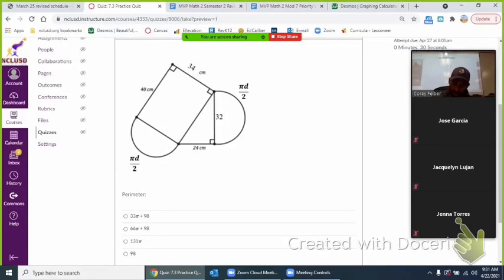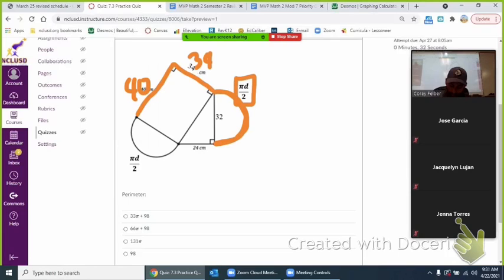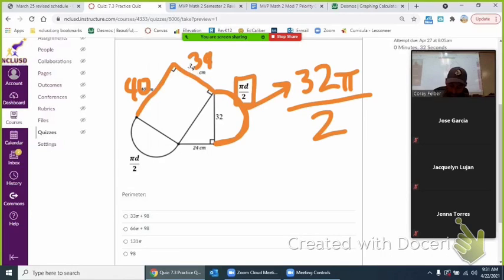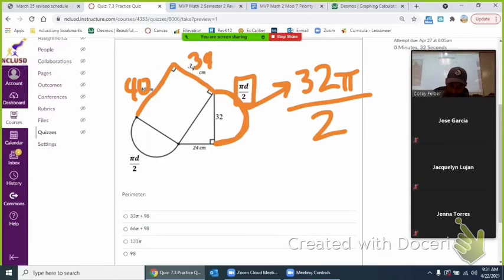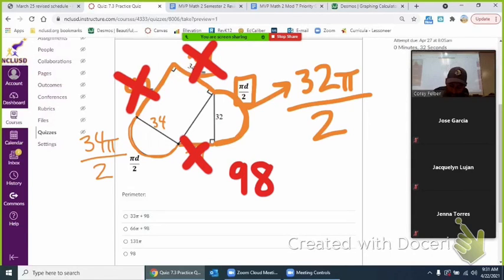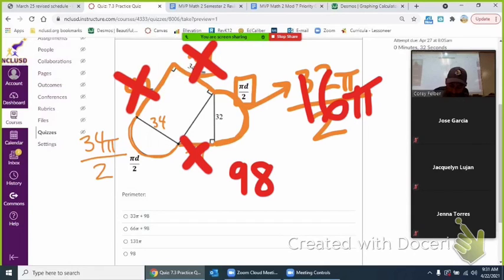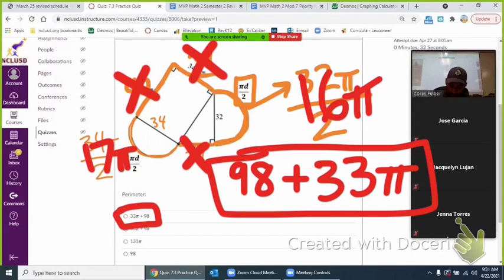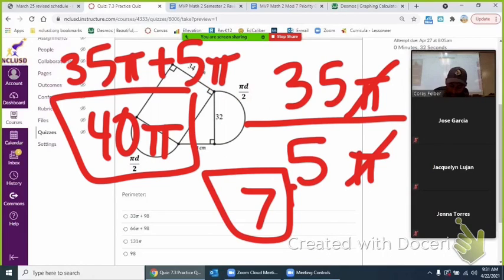7.3 Practice Quiz